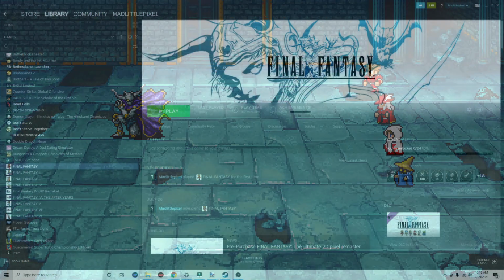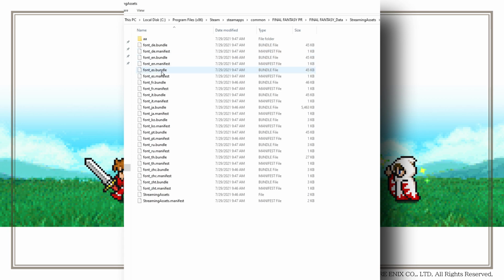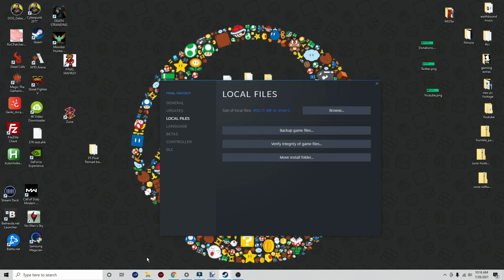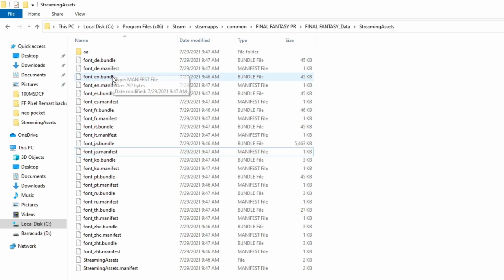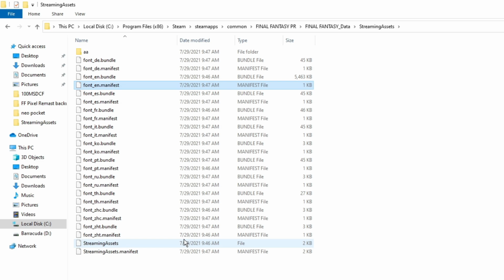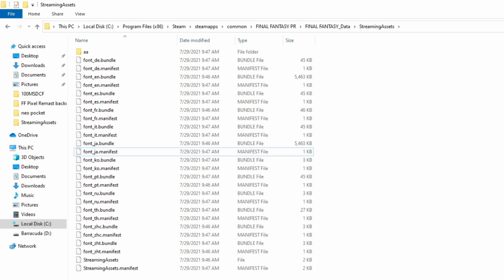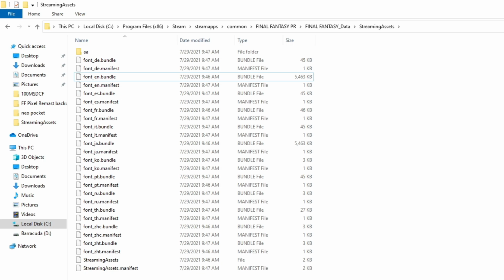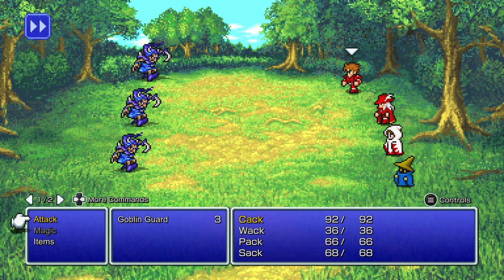How To EASILY Fix The Final Fantasy Pixel Remasters Font On Steam!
Easily fix the font for the Final Fantasy games in the Pixel Remaster series on Steam!

AUDIO:
Mic - Shure SM7B